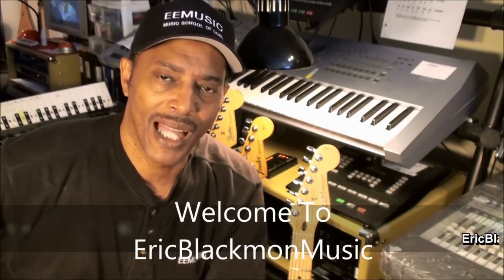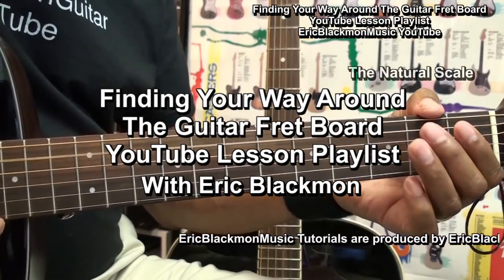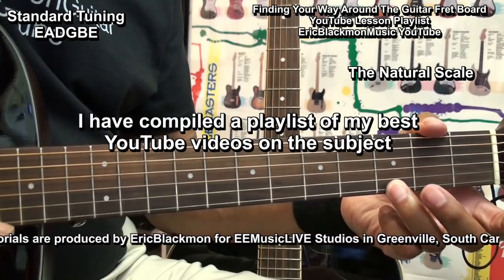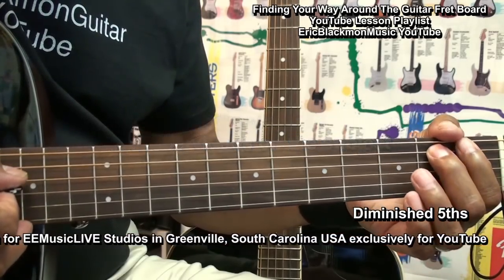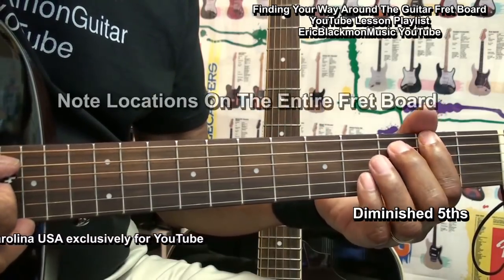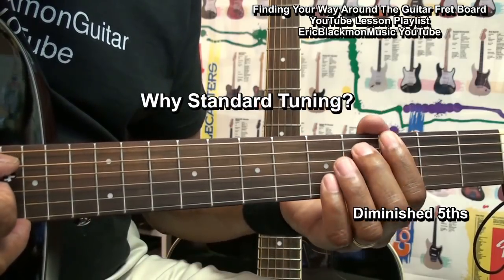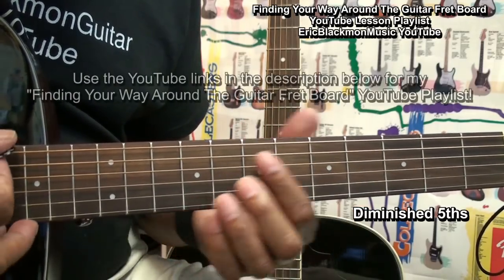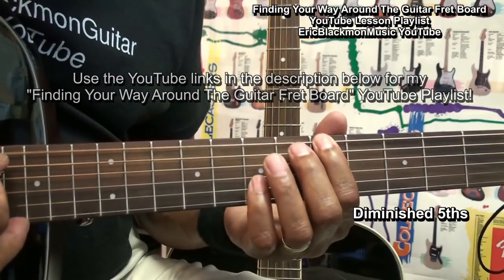😃 Finding Your Way Around The Guitar Fret Board YouTube Lesson Playlist From EricBlackmonGuitar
Support EricBlackmonMusic when you shop for your music gear at EricBlackmonGuitar Amazon Storefront via this
Eric Blackmon Guitar
How To Play Piano Guitar Ukulele Drums Mandolin Banjo